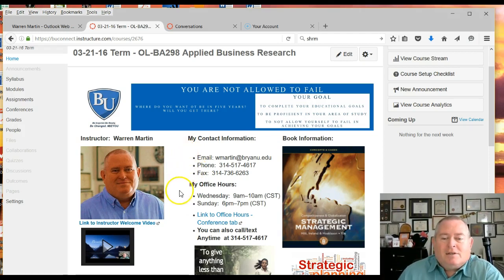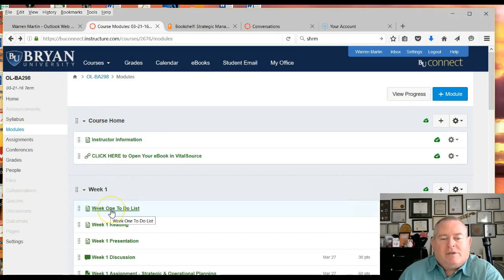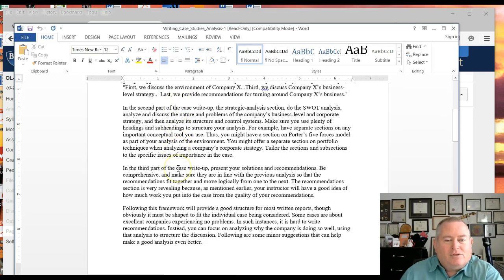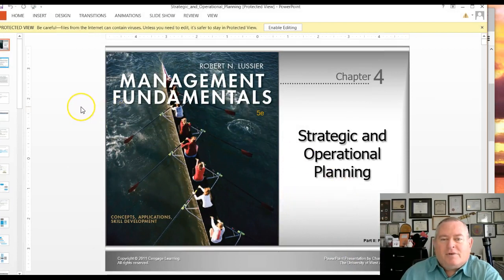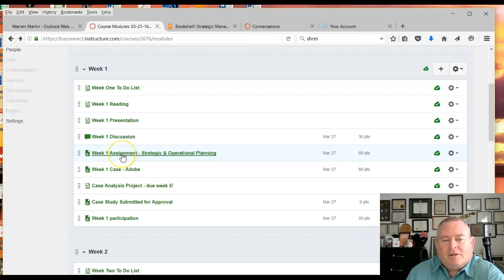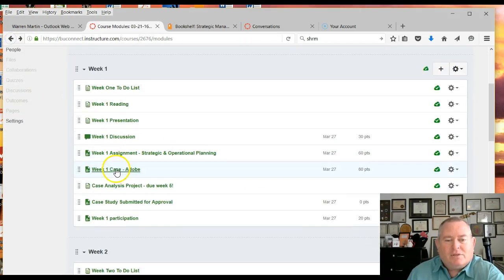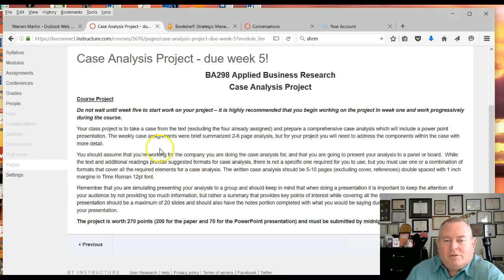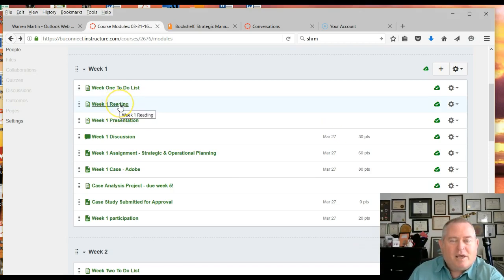BA298 Week 1 -3-16